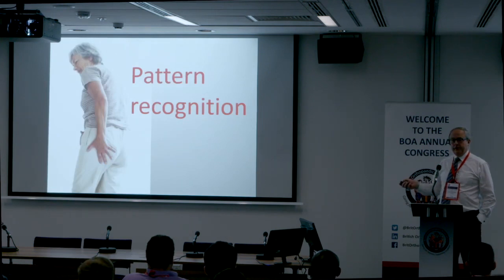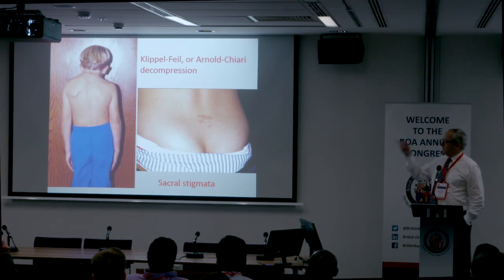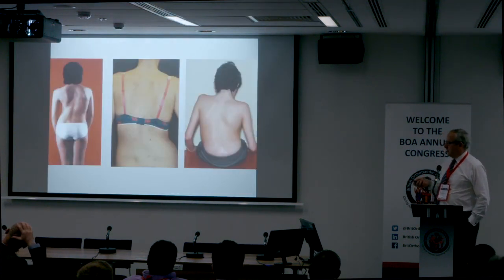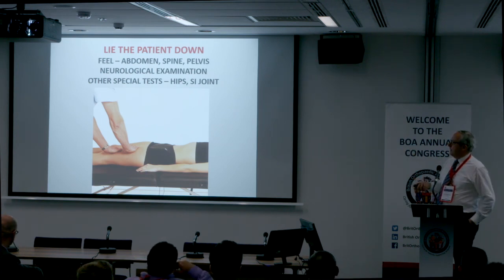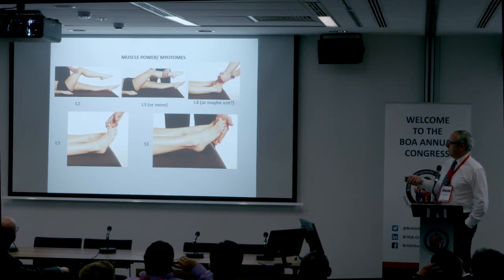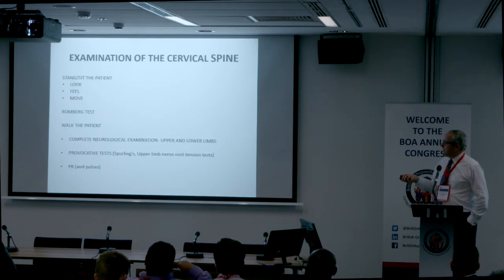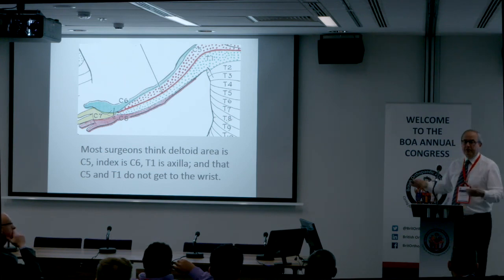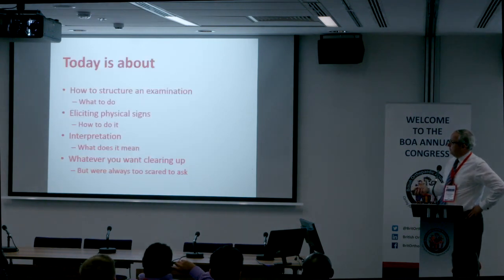Spine exam FRCS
Hip exam FRCS